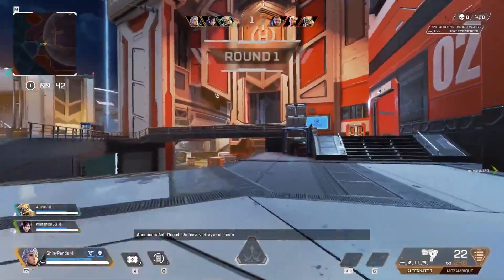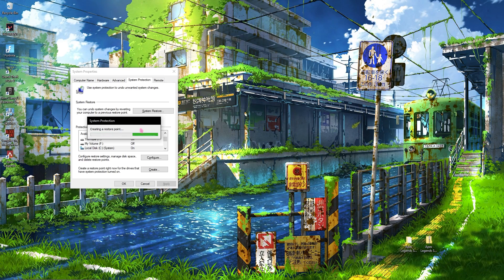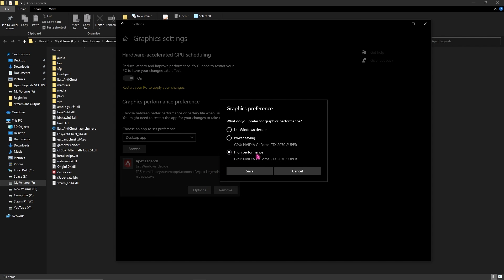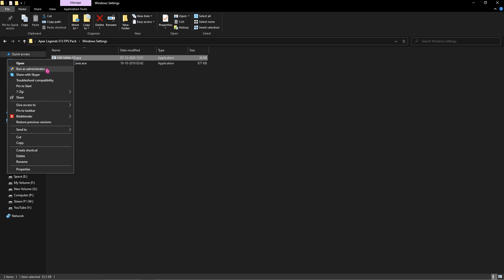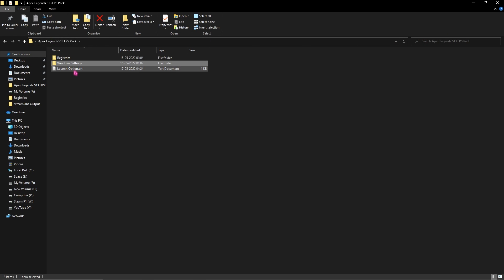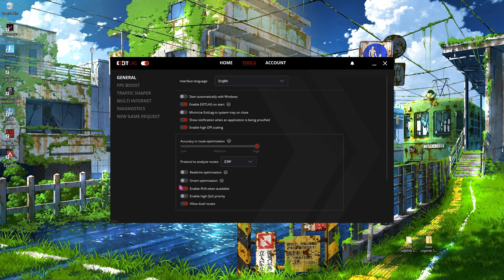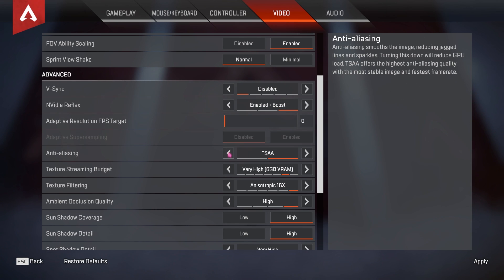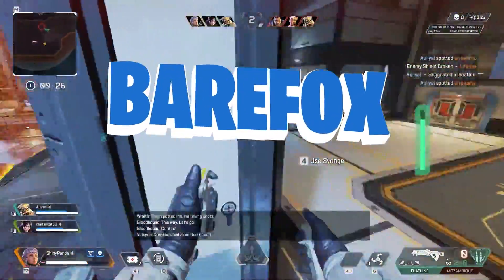APEX LEGENDS SEASON 13 Low End PC FPS GUIDE! [144+ FPS]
▶ Apex Legends S13 FPS Pack

▬▬▬▬▬▬▬▬▬ஜ۩۞۩ஜ▬▬▬▬▬▬▬▬▬
▬▬▬▬▬▬▬▬▬ஜ۩۞۩ஜ▬▬▬▬▬▬▬▬▬

🔽 Download Links 🔽

🔽 Timestamps 🔽
0:00 - Amazing Intro
0:48 - Create a Restore Point
1:22 - Disable Game Bar
1:40 - Graphics Settings
2:34 - Adjust the appearance and performance of Windows
2:59 - Download Apex Legends FPS Pack
5:15 - Use ExitLag (Network Issue Fix)
6:48 - InGame Settings
8:22 - Begging for Subs ): (Outro)